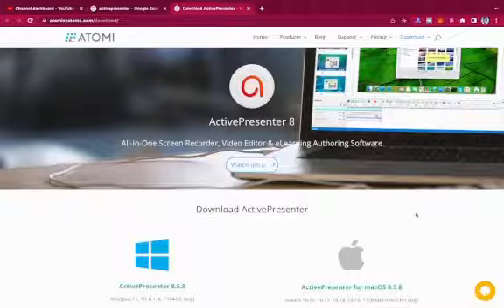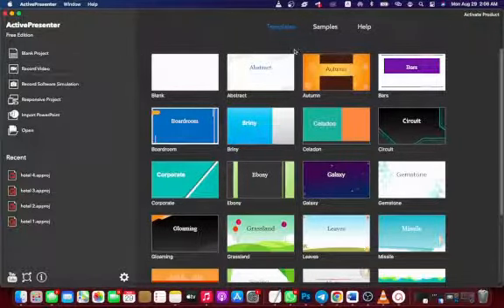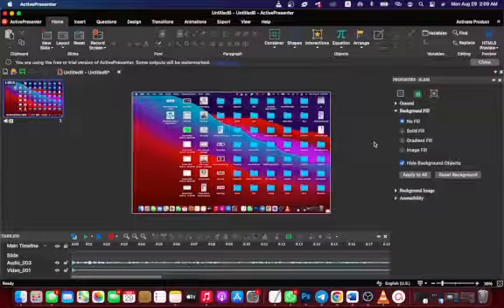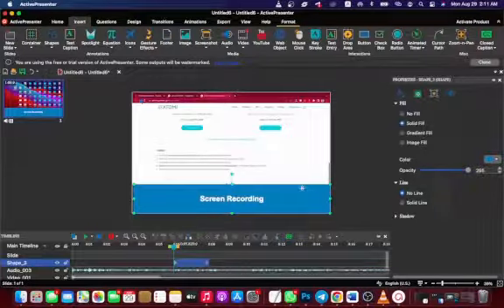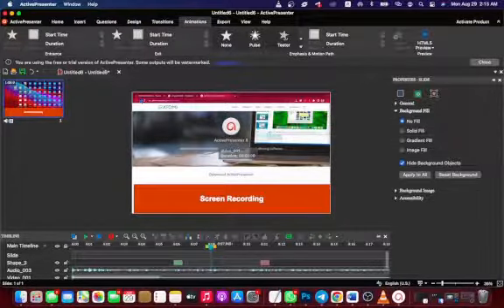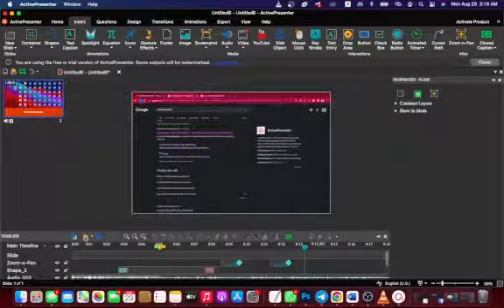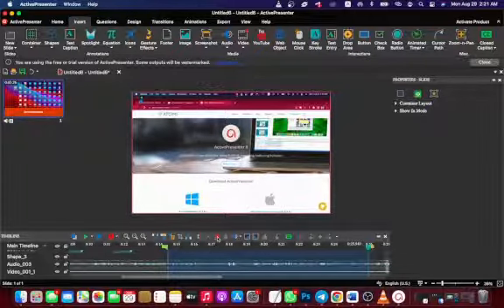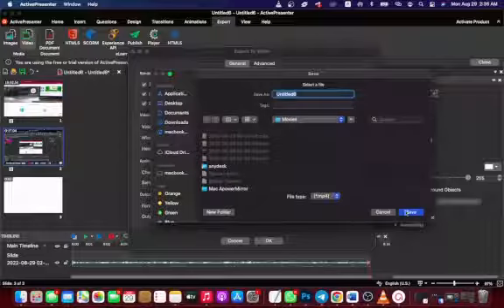How To Record Your Computer Screen For Free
This tutorial shows how you can be able to record your computer screen for free using a free software called Active Presenter. This software is free to use on any desktop device, be it Macbook or Windows.